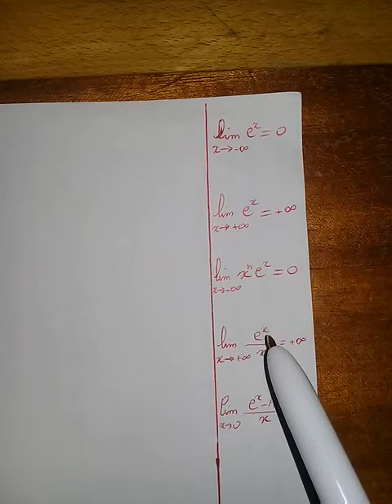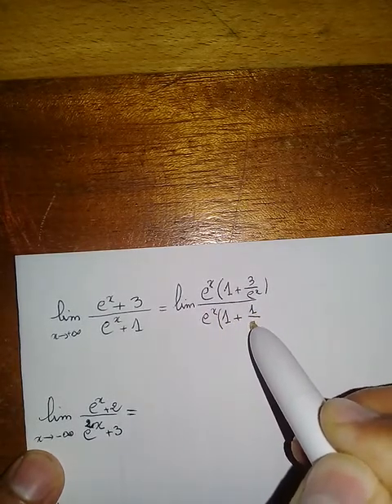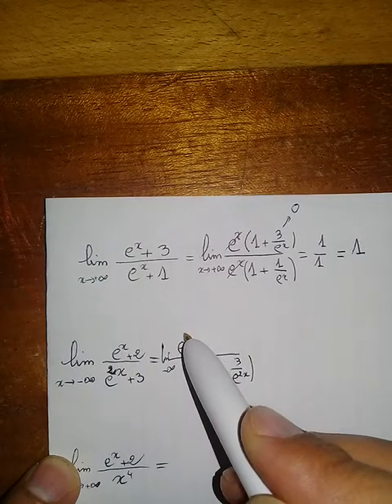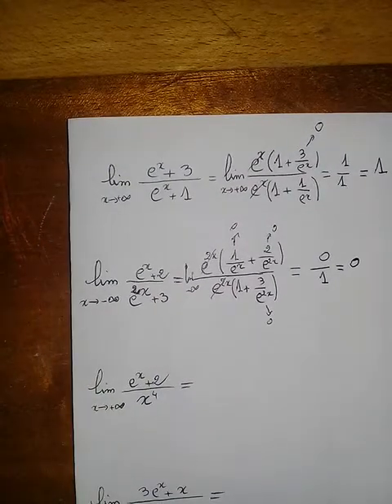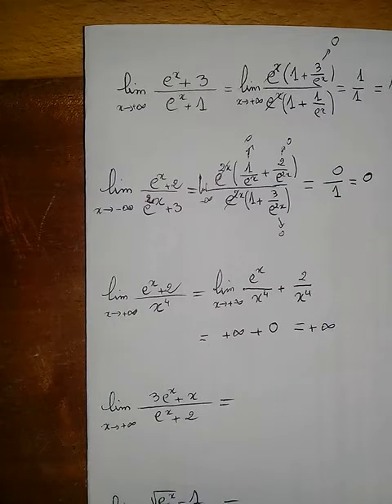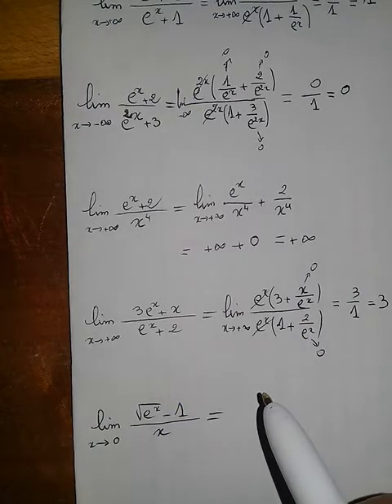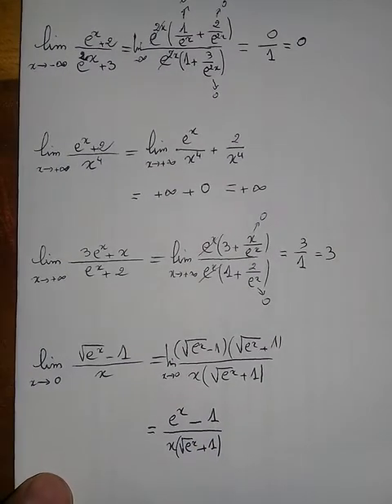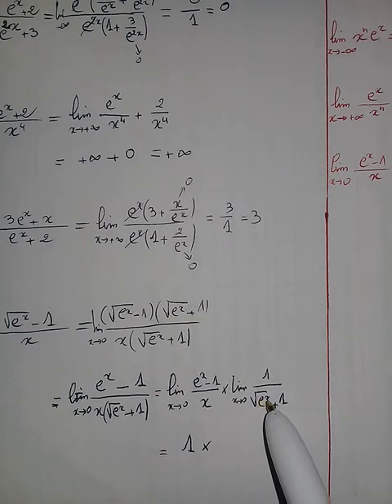Exponential functions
this video is a part of a collection about studying functions, it's about calculating limits of exponential functions. The collection will cover all sort of functions and all steps of studying them from the domain of range until graphing.